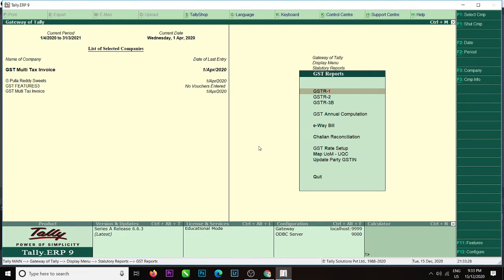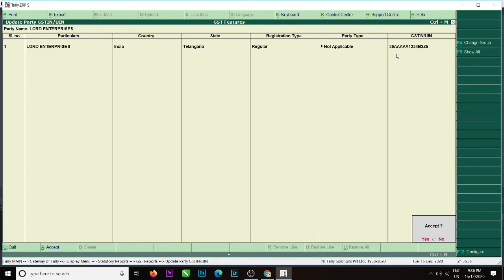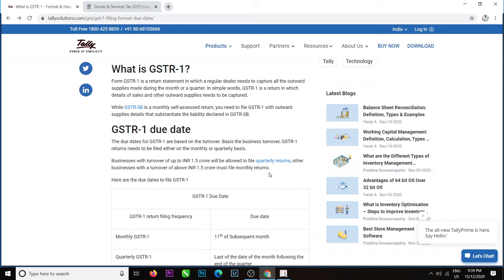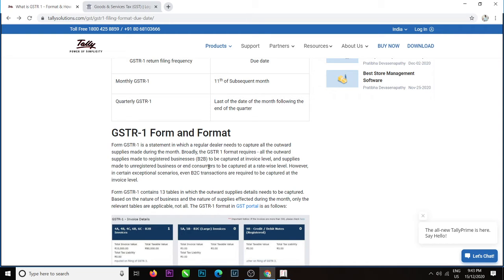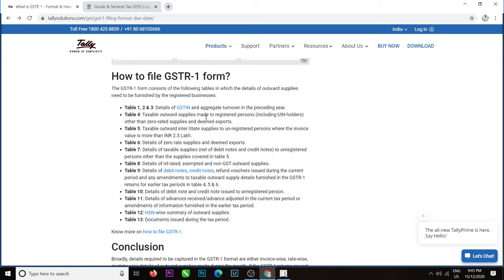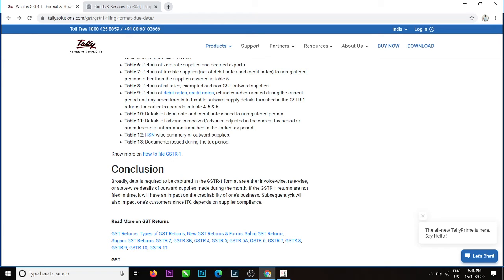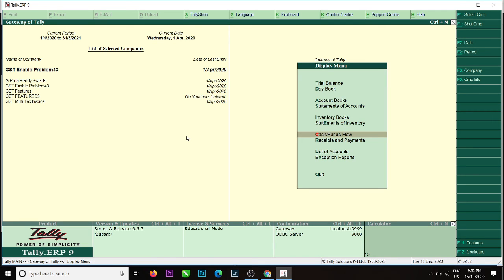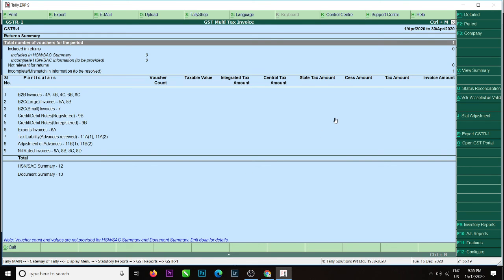Computerized Accounting GSTR1 Report by Dr D Venkaiah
GSTR 1 Report